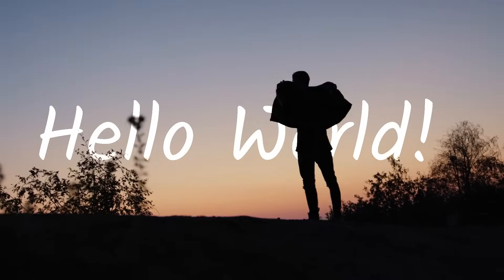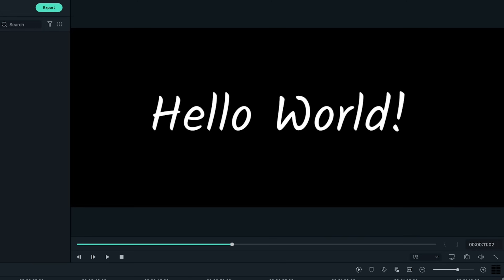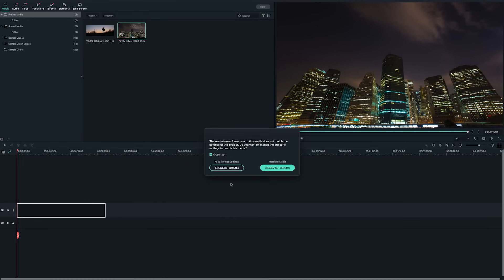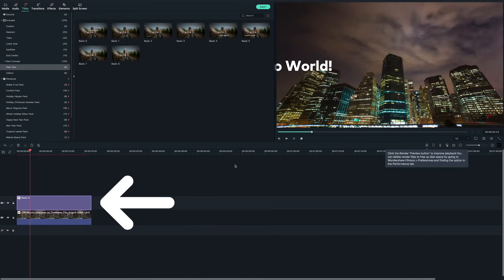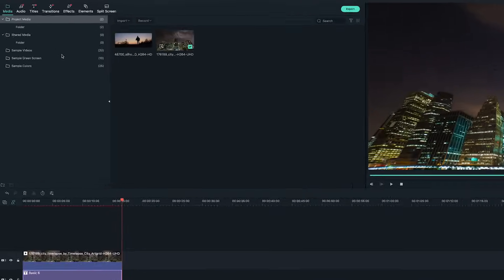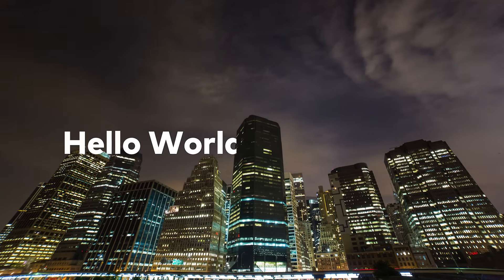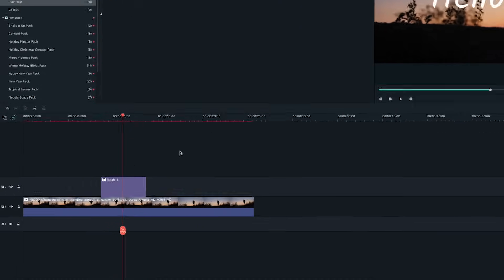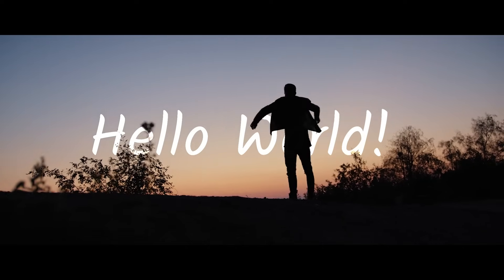Add Text Behind Objects! | Wondershare Filmora X Tutorial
The NEW Filmora11 UPDATE is HERE! // Add text behind objects with Wondershare FilmoraX! // Placing text and titles behind objects is one of the most common way to create interesting openings. An eye-catching opening for videos will add values and attract more viewers to your videos. But how do you add text behind objects in videos? It’s an easy effect so in this Filmora X tutorial, we're going to show you two ways to place titles behind objects in Filmora X!

0:00 Introduction
0:42 Text Behind Objects: Video Intro - Tip 1
2:45 Text Behind Objects: Video Intro - Tip 2
4:12 Elliot ???

Keep your software updated!

16-35 Lens
24-70 Lens